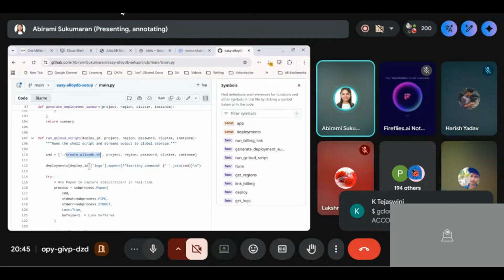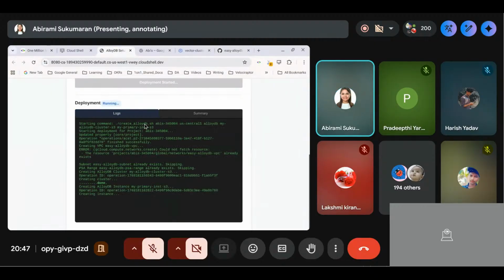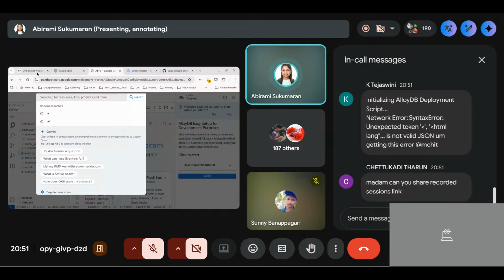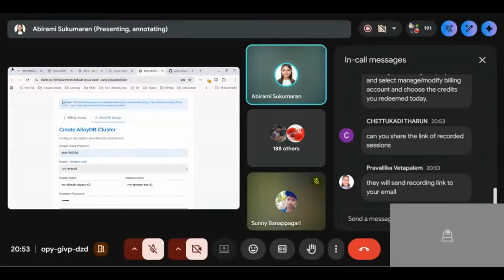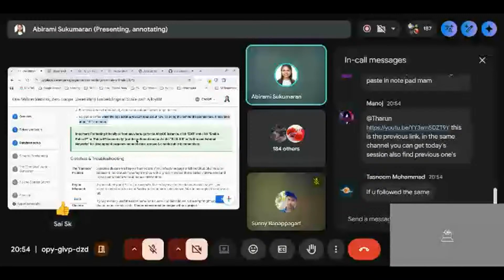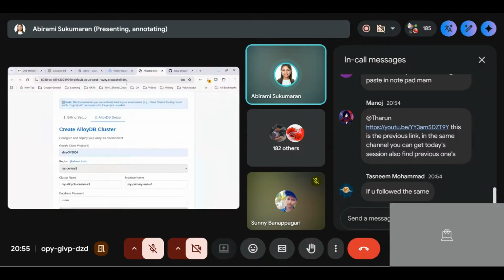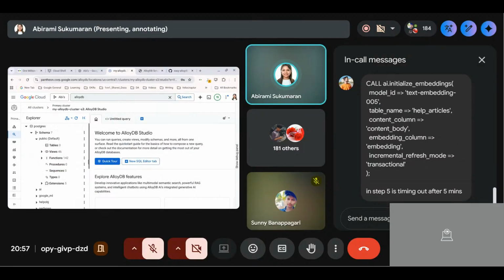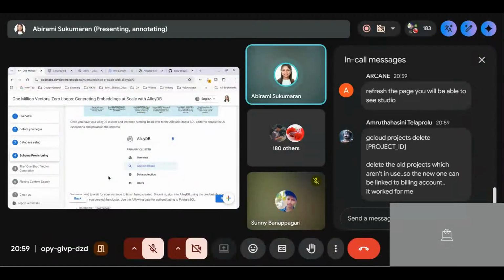CODE VIPASANA SEASON 3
CODE VIPOSANA